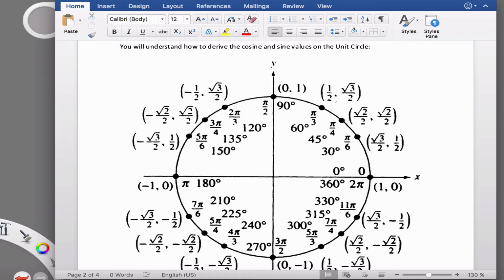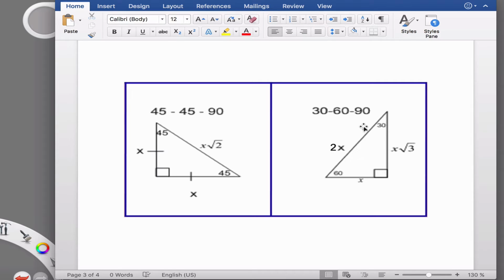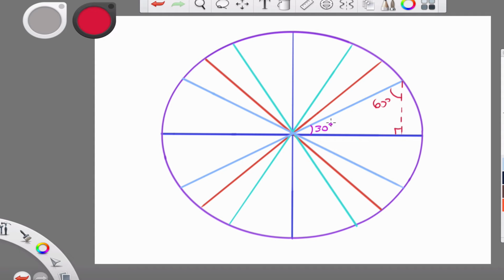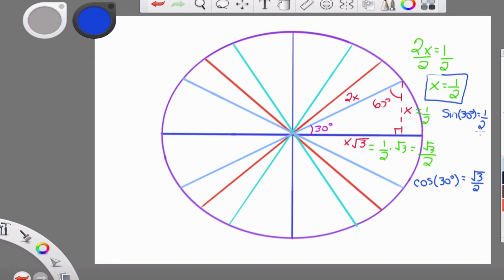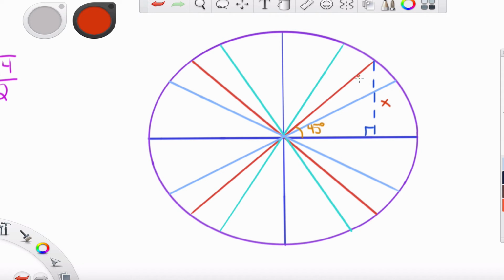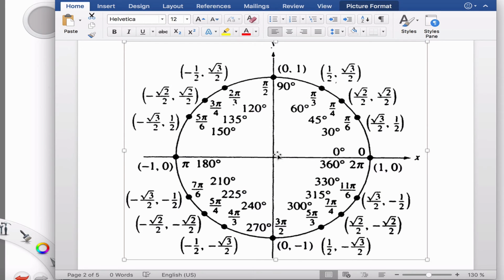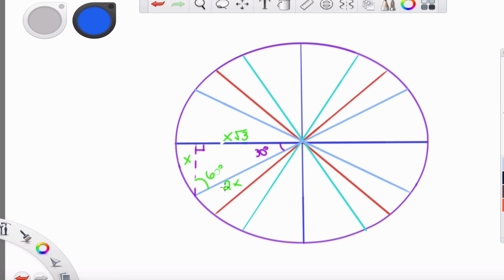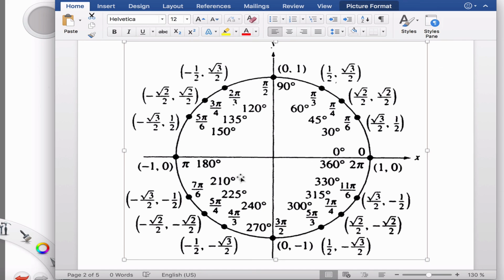Deriving Cosine and Sine Values on the Unit Cirlce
Using special right triangles, cosine and sine angles are derived.